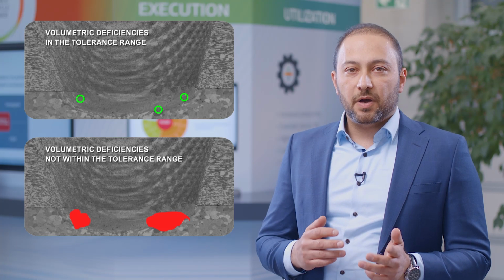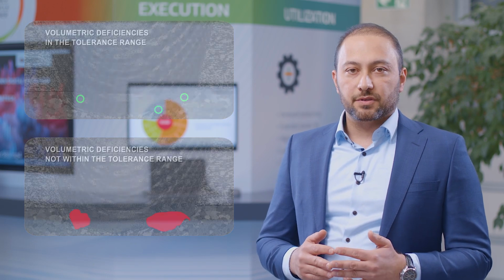Friction Stir Welding on components with volumetric deficiencies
How do pores and cavities in the casting substructure affect the seam quality? And what advantages can friction stir welding offer? Sahin Sünger, Head of Friction Stir Welding, explains why and how Friction Stir Welding can tolerate these volumetric deficiencies. 🔎

Every two weeks you can get valuable insights and learn from our experts. Follow our channel and don’t miss any news! For more information about FSW and the Grenzebach portfolio